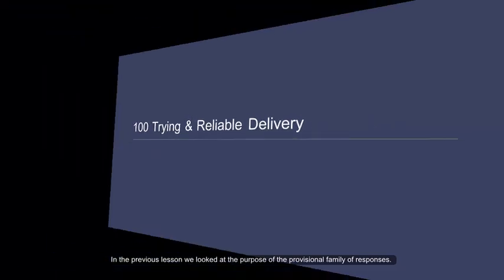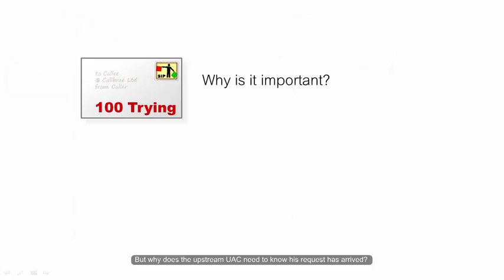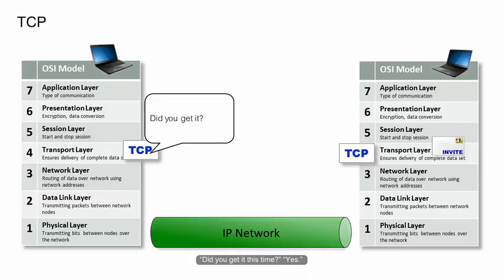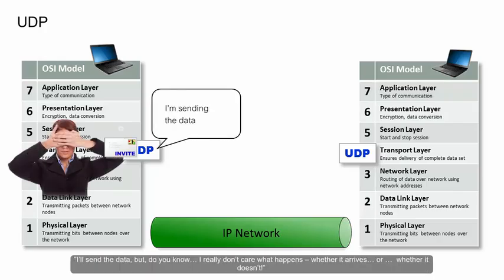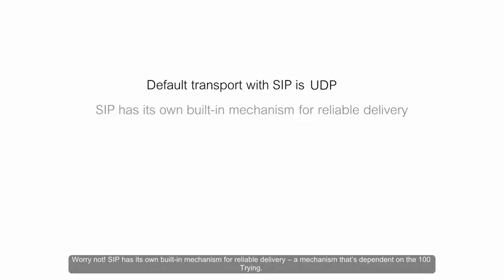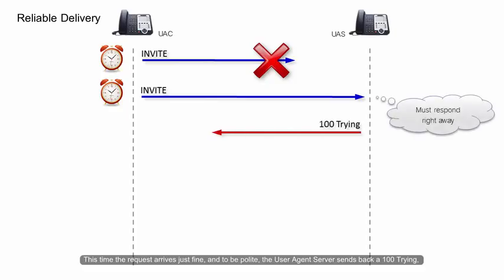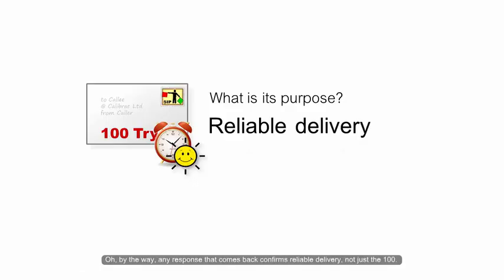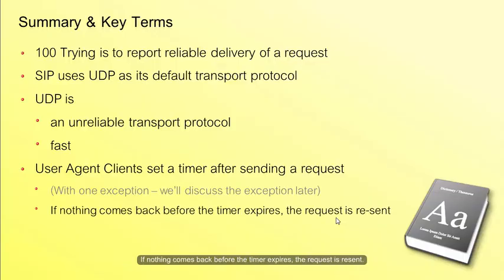【SIP协议详解】 3 11 100 Trying And Reliable Delivery